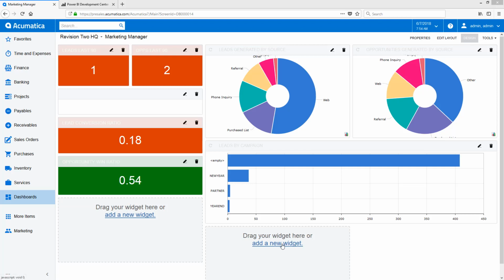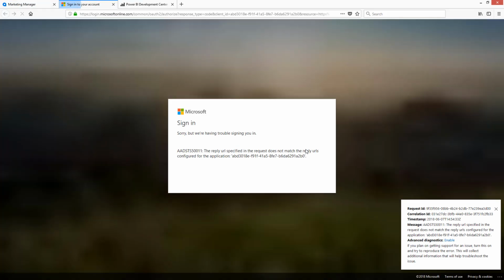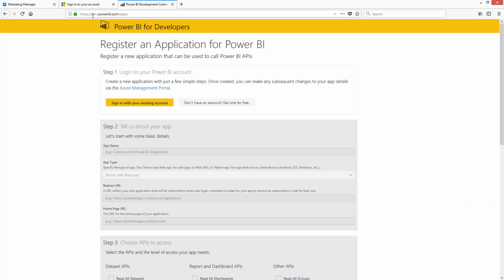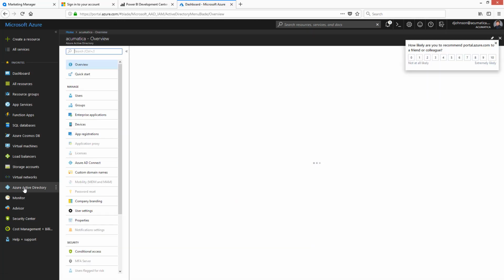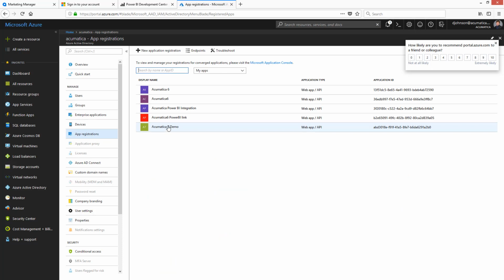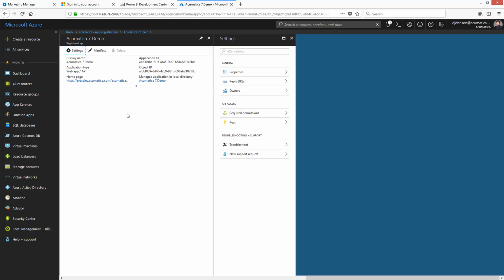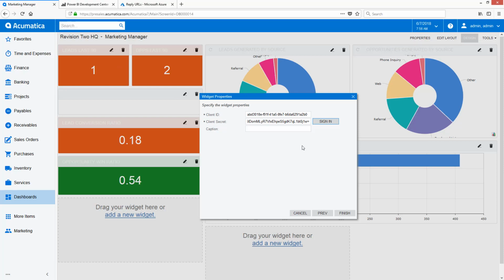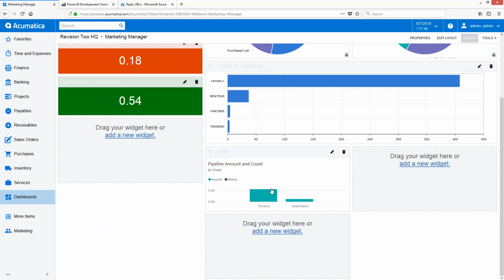Issue Embedding PowerBI in Acumatica Dashboard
You do not need to perform this process if you set the Reply URL correctly when you create your client ID and client secret.

This process is required if you embedded a Power BI dashboard before Microsoft modified the authentication URL format.